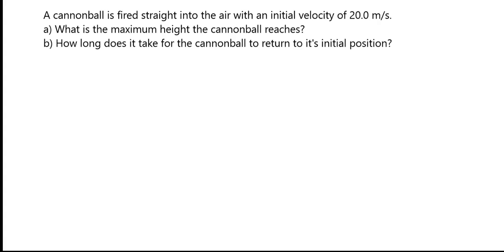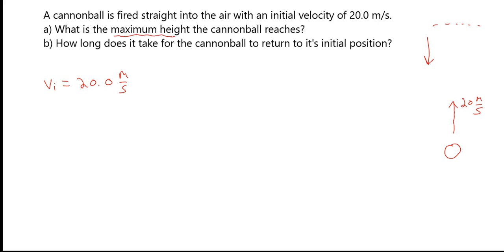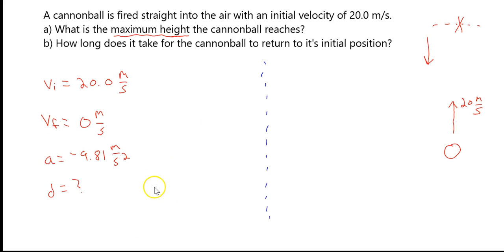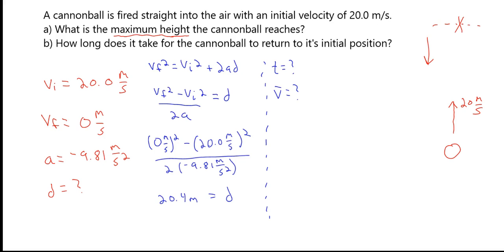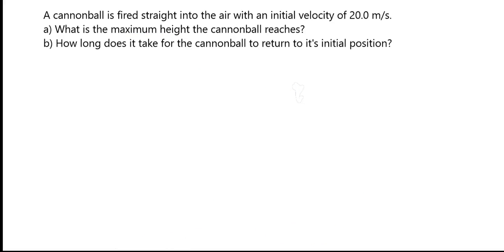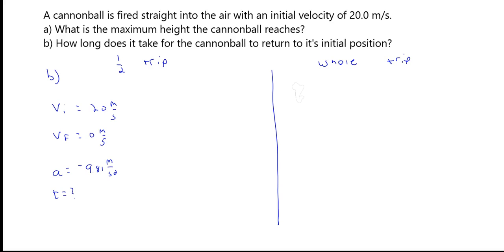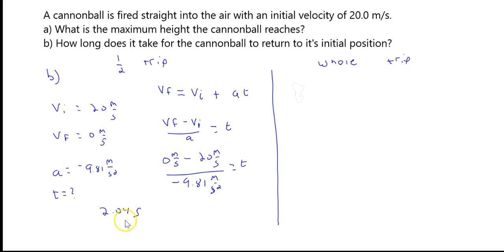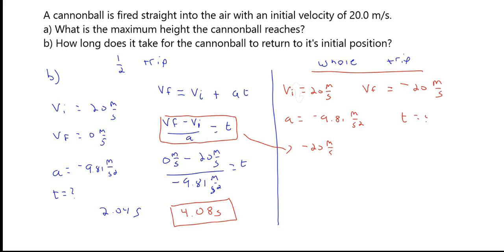Physics: Finding Max Height of a Projectile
Solving for a vertically fired projectile.  Finding maximum height and time of flight.